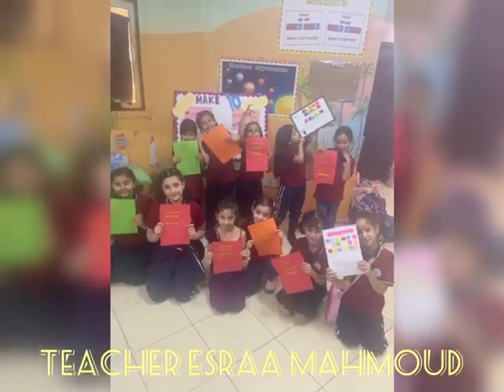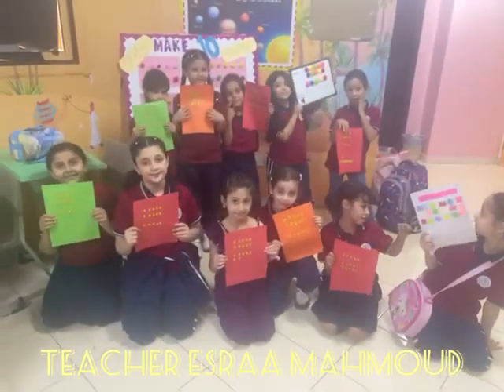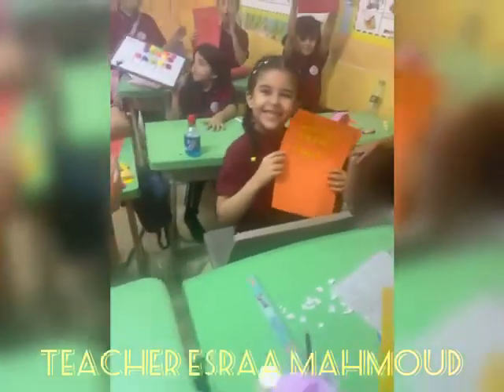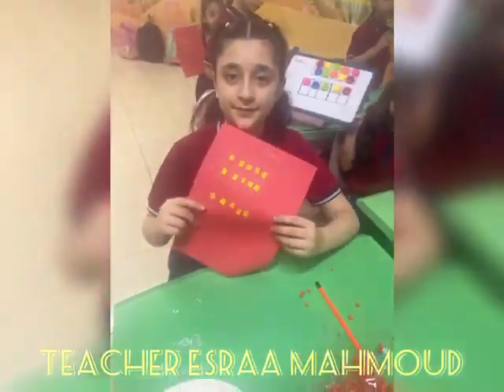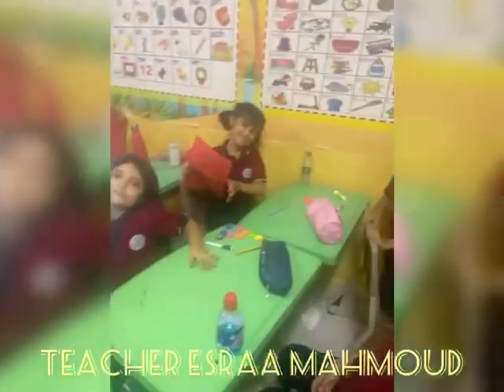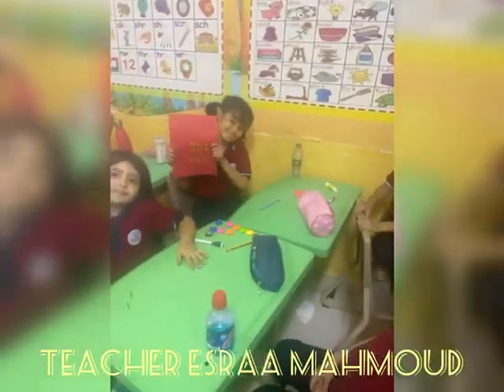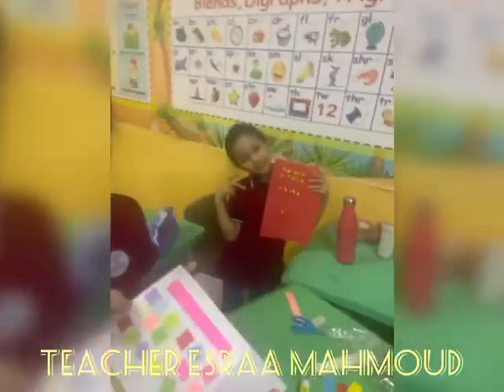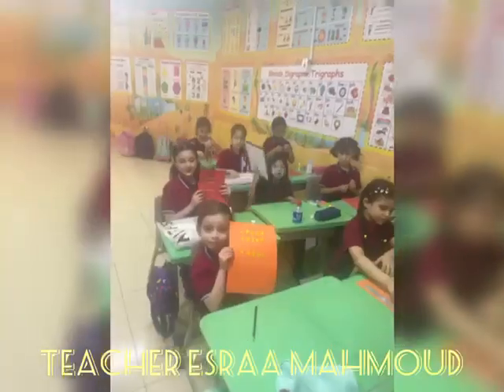Reema_International_School ➕MATH Department➗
➗✖️➕MATH Department ➗✖️➕
Has fun,Learn and play during the math class 🎊
✨️✨️10 frame Activity✨️✨️ class 2C
Teacher Esraa Mahmoud➗✖️➕